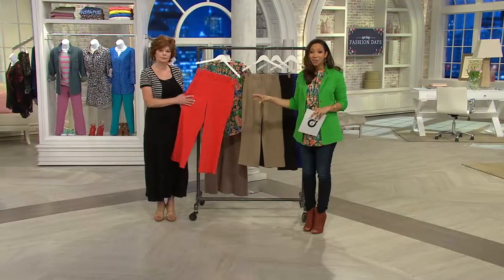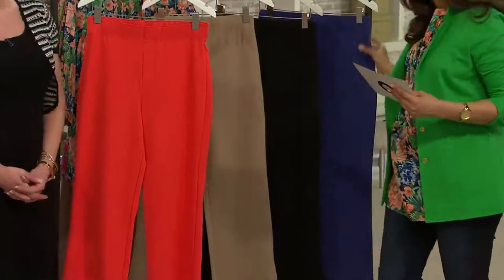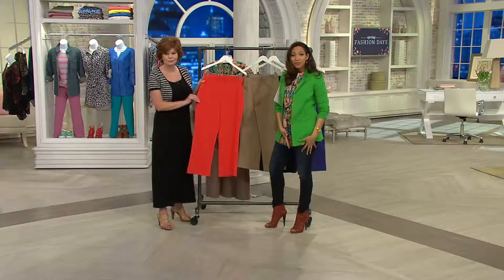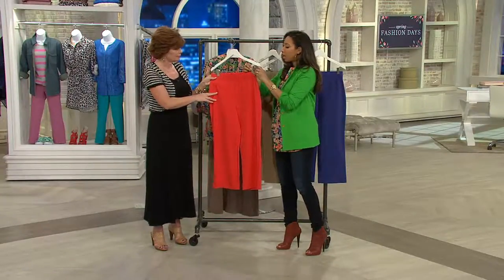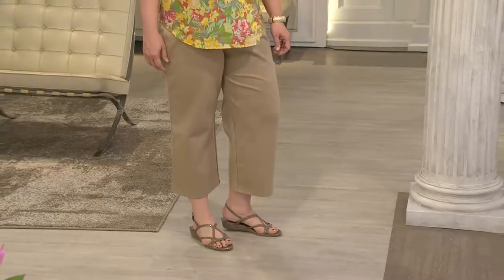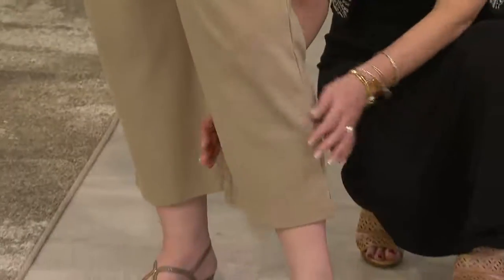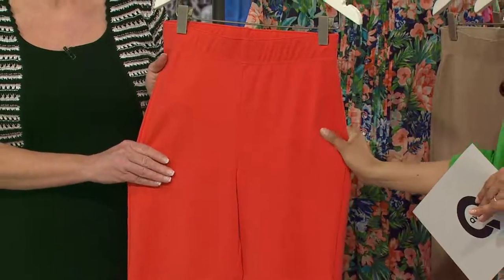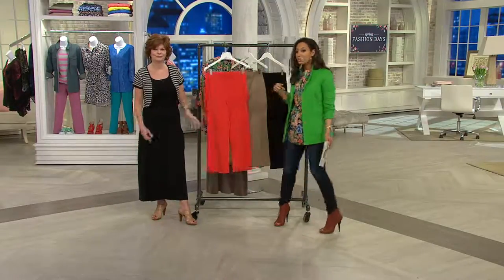Liz Claiborne New York Petite Ponte Knit Crop Pants with Gabrielle Kerr